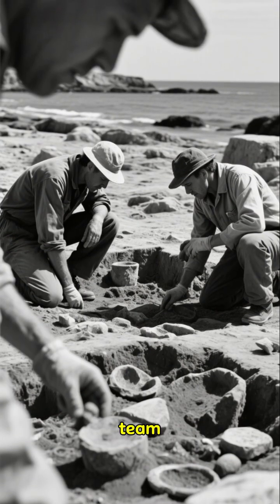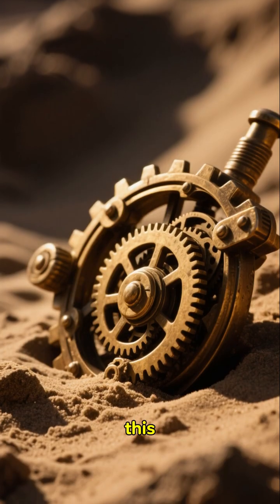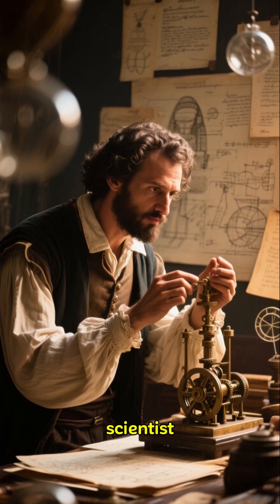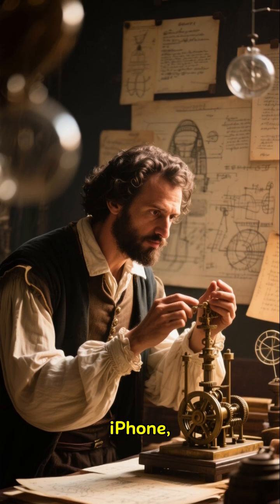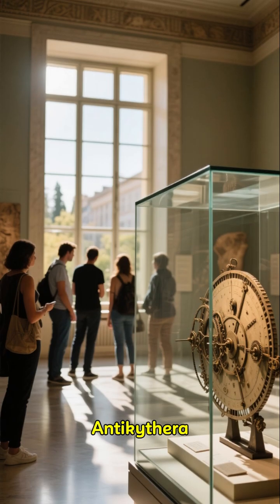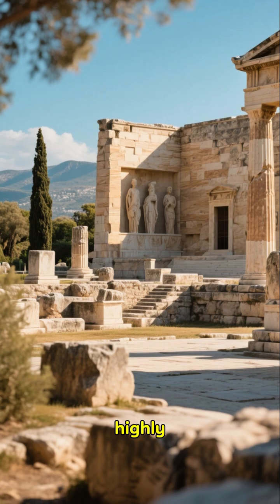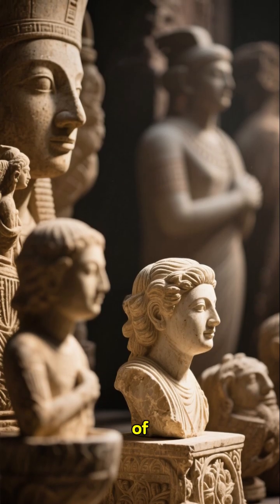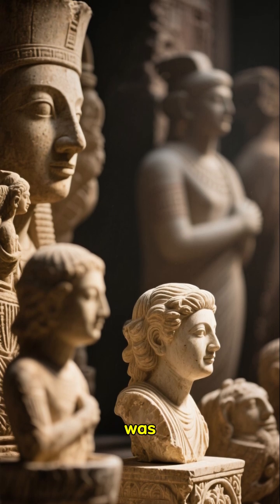Did You Know How Antikythera Mechanism Works?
How Antikythera Mechanism Works — a mystery that has puzzled scientists for decades. In this video, we dive deep into how Antikythera Mechanism works and uncover the secrets behind this 2,000-year-old astronomy device discovered in a shipwreck.

Using advanced imaging and analysis, experts have revealed that the Antikythera Mechanism functioned as an ancient Greek computer — a complex gear-based machine that could predict solar eclipses and track celestial movements with remarkable precision. Could this be the first analog computer in history?

If you're fascinated by ancient Greek technology, curious about the Antikythera mechanism eclipse calculator, or intrigued by a 2000 year old computer explained in modern terms — this video is made for you.